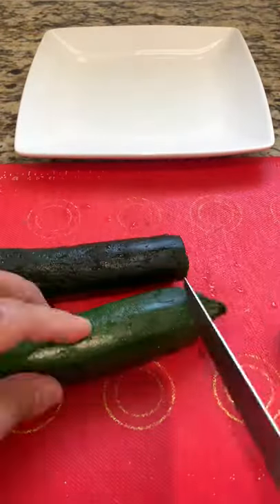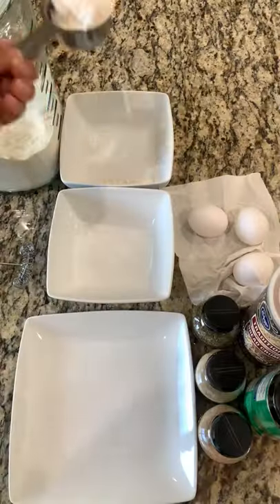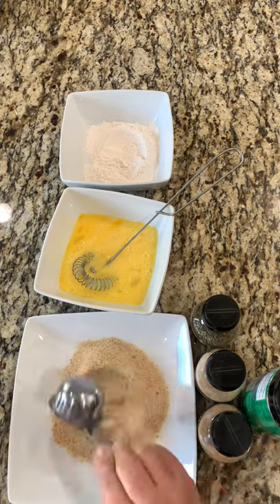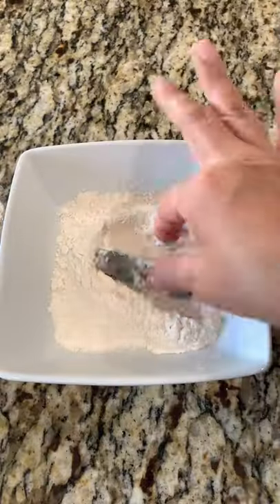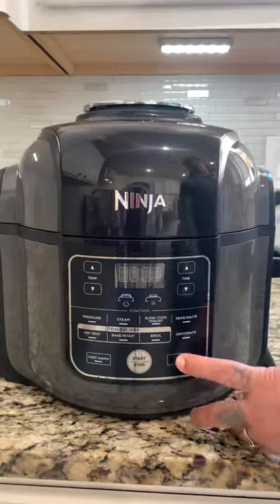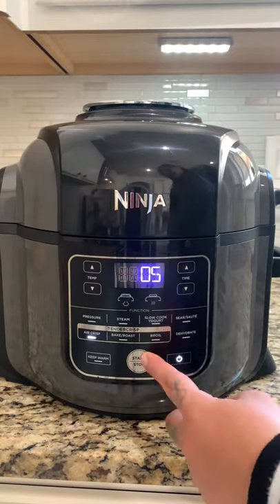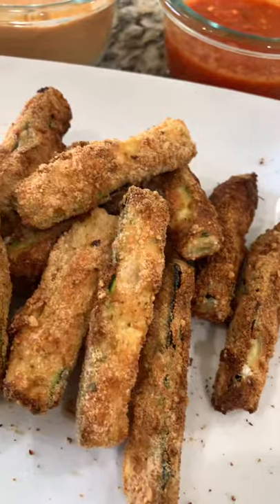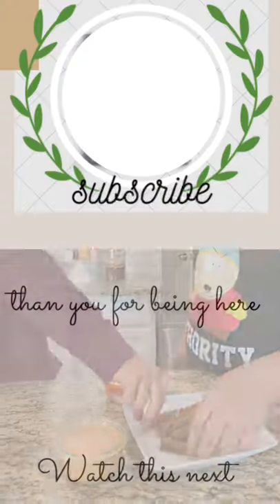Air Fry Zucchini Fries | Easy veggie side dish in the Air Fryer | Ninja Foodi Recipes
Welcome back, to the 30 days of Ninja Foodi Recipes, today we are making a delicious side dish super easy and healthy zucchini fries in the air fryer.
your gonna love them and the process is so simple and easy to make .